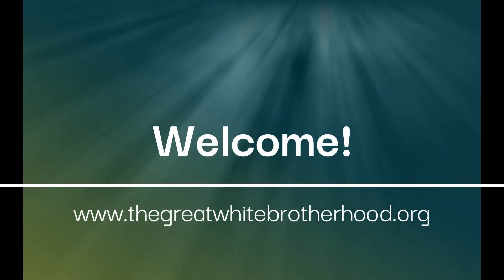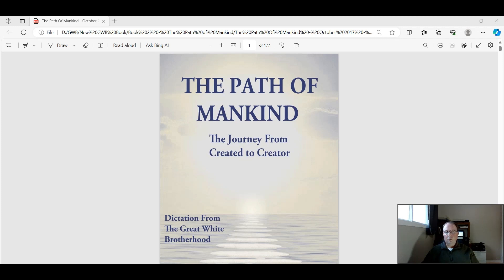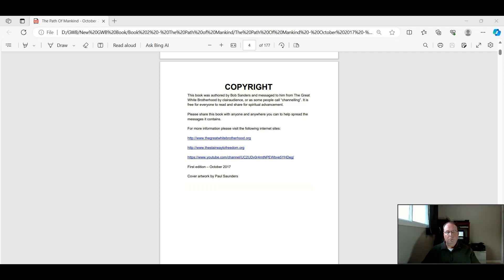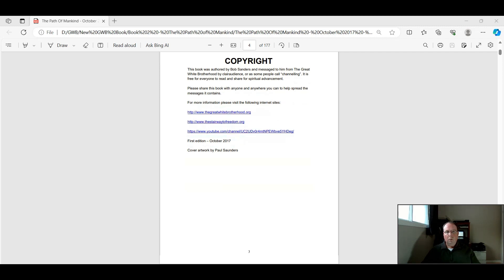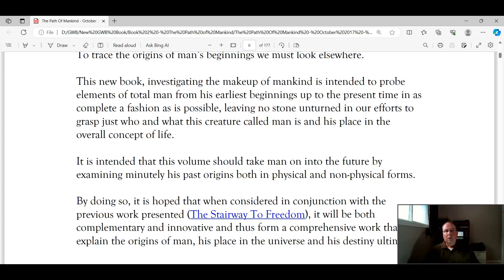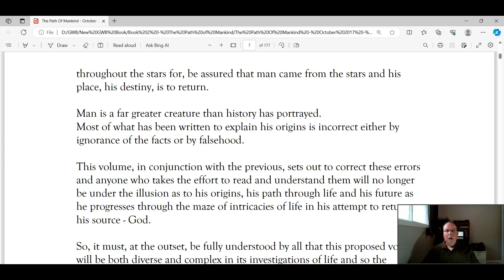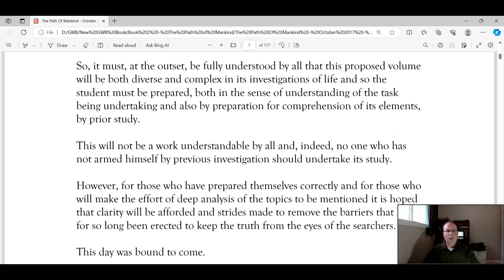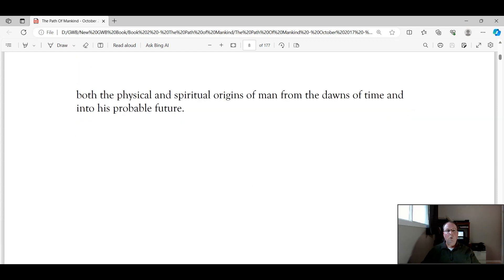The Path Of Mankind - Book Study Series - Foreword - Teachings From The Great White Brotherhood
Thank you for your interest in the Great White Brotherhood (GWB).

We will be creating a series of videos, reading parts of the books and then answering your questions and comments on a follow-up video.

If you are interested in a printed copy of our books, please visit our Amazon book page at this link: